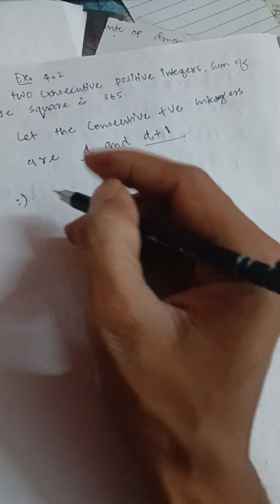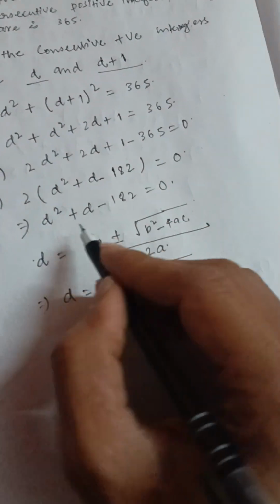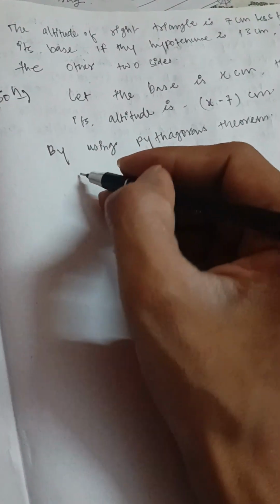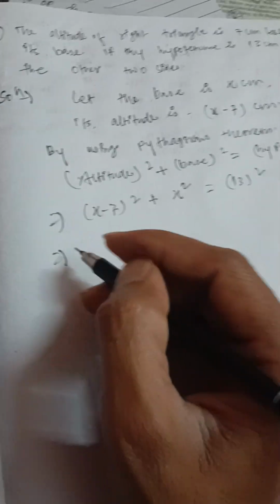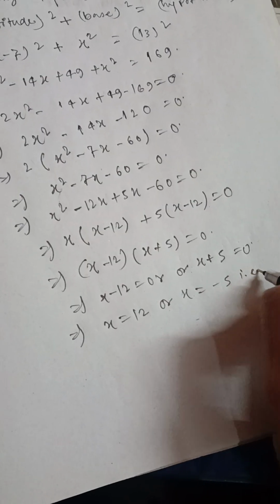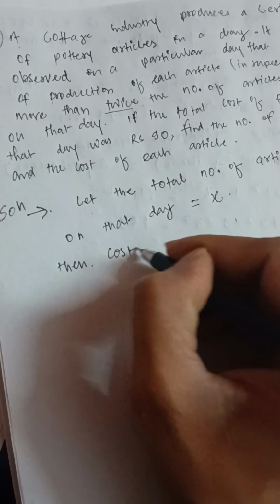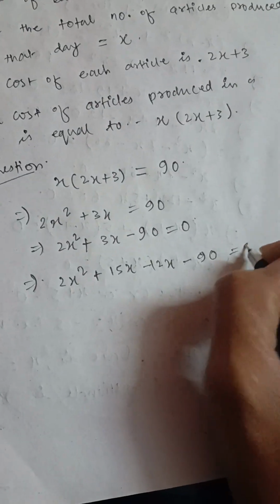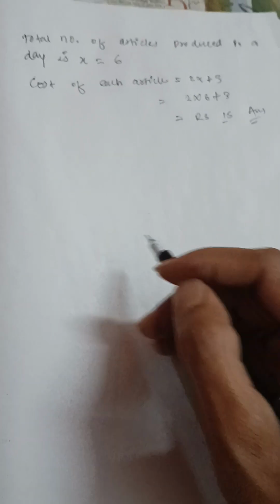NCERT class 10 mathematics Exercise 4.2 quadraitic equation